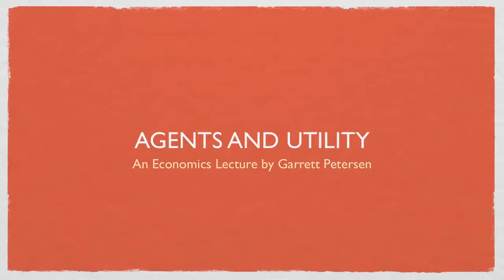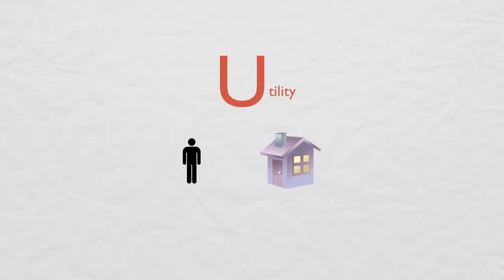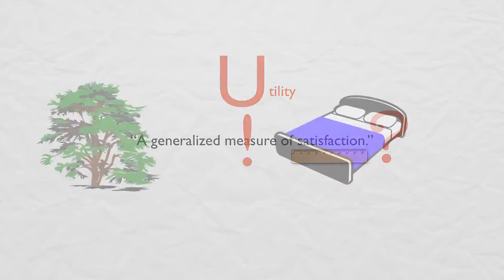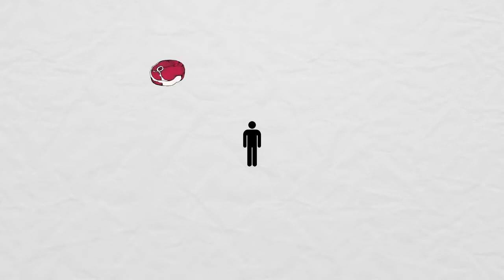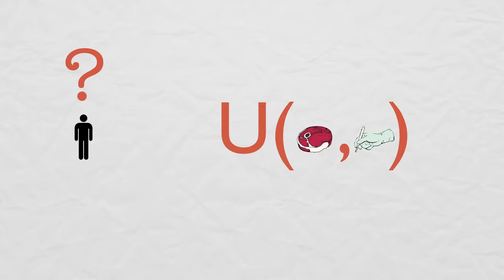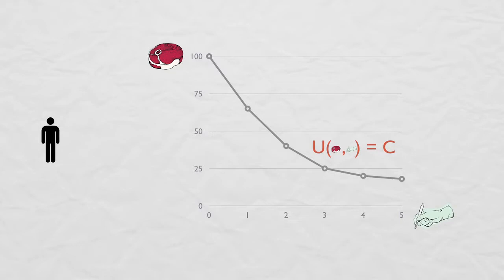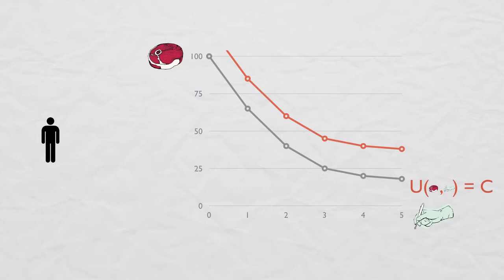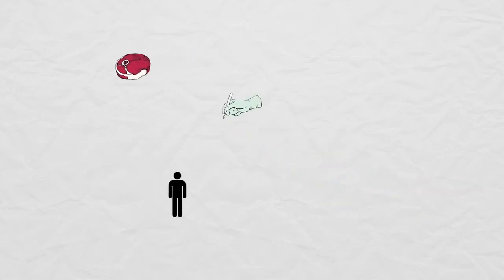Agents and Utility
A typical economic model is inhabited by one or more "agents". These are idealized decision-making units whose behaviour is determined by some mathematical rule. Typically, agents represent individuals, households, or firms.

Firms are seen as profit-maximizing, while individuals and households are seen as utility-maximizing. For now, let's focus on utility.

Utility is a generalized measure of satisfaction. Now, you might be thinking to yourself, "Wait! You can't measure satisfaction! Satisfaction has no units!" That's right, you can't, so that's why utility is an ordinal measure of satisfaction, rather than a cardinal one.

If I say that going to the park will give me a utility of 5, and having a nap will give me a utility of 15, all I've said is that I prefer napping to the park. All that matters is that one number is bigger, smaller, or the same size as another, because that establishes the order of preferences.

Say we have an agent, let's call him Karl. Karl can consume steaks and surgeries, and his utility is determined by what combination of those two commodities he consumes. In mathematical terms, his utility is a function of two variables, steaks and surgeries.

Now, if you've done some math, you might realise that Karl's utility function is going to be difficult to draw. We've got two independent variables, the amount of steaks and surgeries consumed, and one dependent variable, Karl's utility. That means that to draw this function, we'd need to draw it in 3D.

To avoid this, we're going to take a level set of Karl's utility function and draw that. This level set is called an "indifference curve". Karl is indifferent between every bundle on this curve, since everywhere on the curve gives the same utility value.

A standard assumption to make about economic agents is that they're insatiable. That means that Karl always likes more things at least as much as he likes less things. What this means for his utility function is that it is monotonic-increasing. Everything to the right of an indifference curve is higher than it, and everything to the left of an indifference curve is lower than it, and that's true for any indifference curve you could draw.

Let's look at an example. Suppose Karl is offered a choice between two bundles, A and B, and each bundle has some number of surgeries and steaks for Karl to consume. If A is on a higher indifference curve than B, A is preferred to B, if A is on the same indifference curve as B, A and B are valued equally, and if A is on a lower indifference curve than B, B is preferred to A.

Since Karl is a rational, utility-maximizing agent, he always does what will get him the highest utility given his constraints. So there we have it. We have a mathematical expression for Karl's behaviour given his utility function and a constraint.